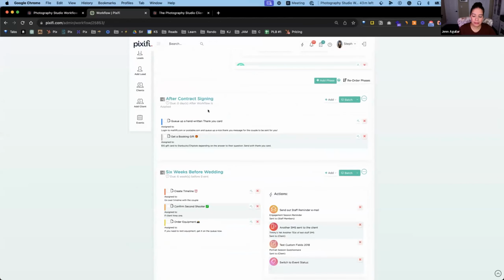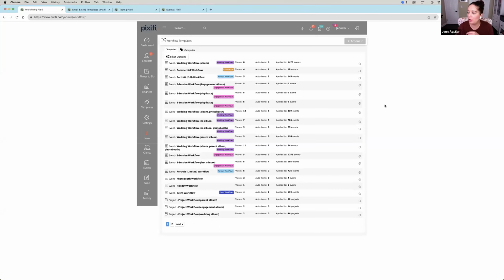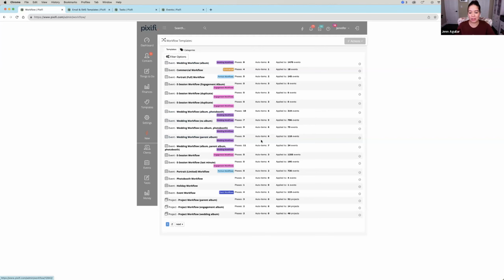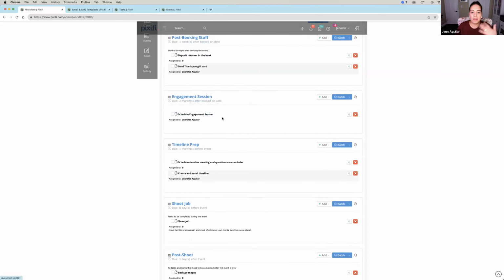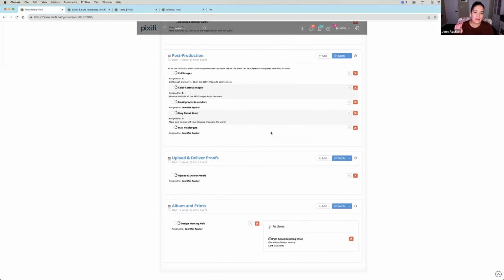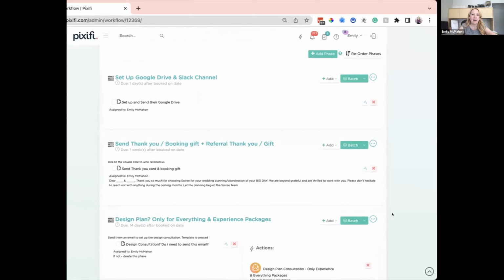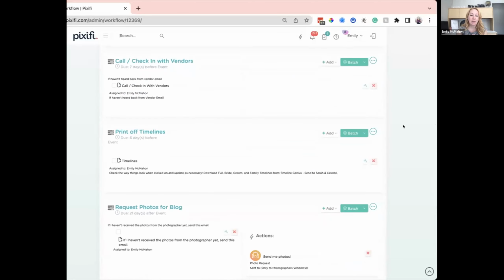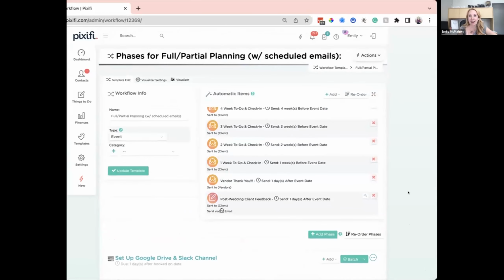Photography Studio Workflow Design Webinar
Boost your photography studio's productivity and profitability with our "Photography Studio Workflow Design" webinar. Industry experts will guide you through optimizing workflows, integrating tools like Pixifi, and adapting to industry changes. Learn practical strategies to streamline processes and avoid productivity pitfalls. Ideal for all photography professionals, this session offers actionable tips for immediate implementation. Secure your spot now for valuable insights into efficient workflow design.